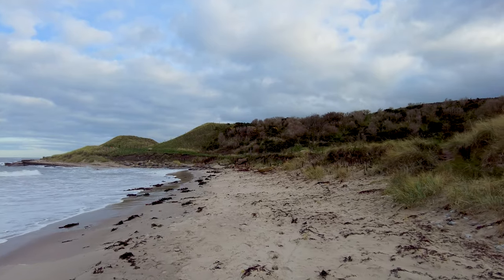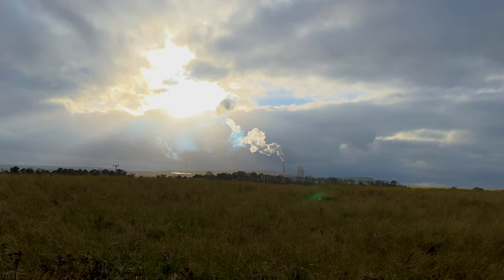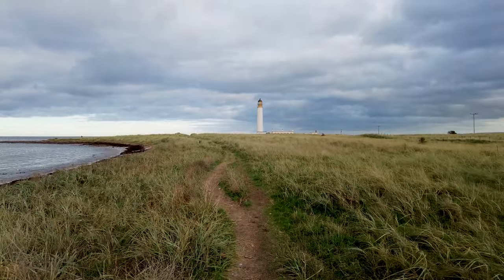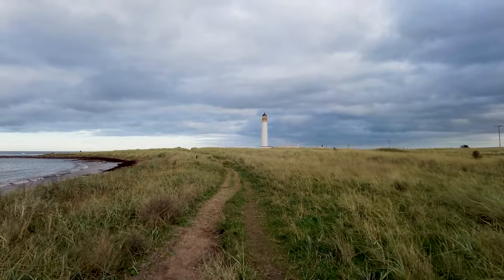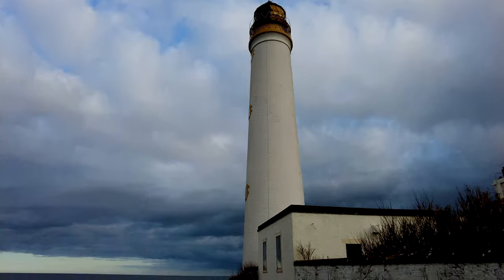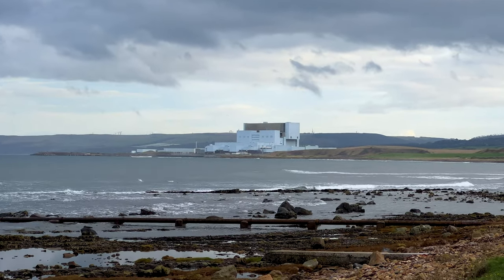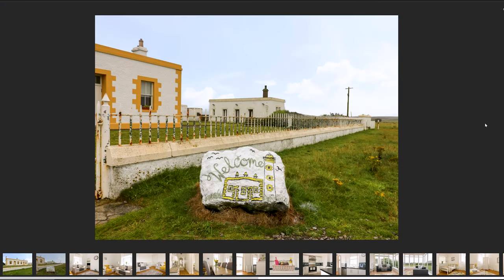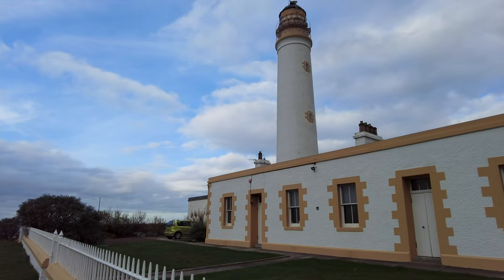Are Lighthouses SCARY? Walking to Barns Ness Lighthouse, Scotland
Join me on a cliff-top walk - walking to Barns Ness Lighthouse.

Starting at Whitesands Bay Beach we'll walk up the cliff tops, take in the fantastic scenery and check out the lighthouse. It's also a holiday rental cottage.

Do you think lighthouses are scary? I do and I'll tell you why.

There's also a quick look at Torness Nuclear Power Station.

00:00 Intro from Whitesands Bay Beach
00:39 Cliff-top walk to Barns Ness Lighthouse
02:17 Why I find lighthouses scary
02:48 Walk around Barns Ness Lighthouse
04:07 Quick look at Torness Nuclear Power Station
04:35 Lighthouse as a holiday cottage
06:02 Can you climb up the lighthouse?
06:26 Would you stay in the middle of nowhere?